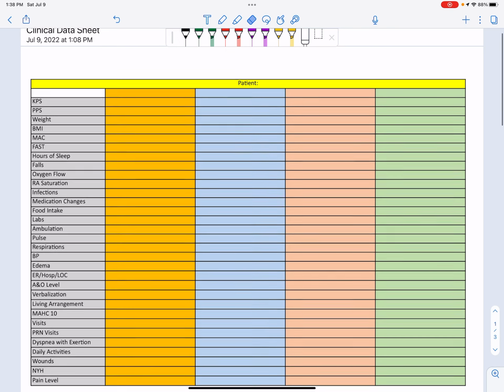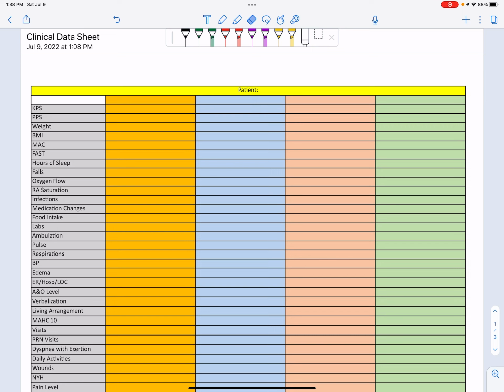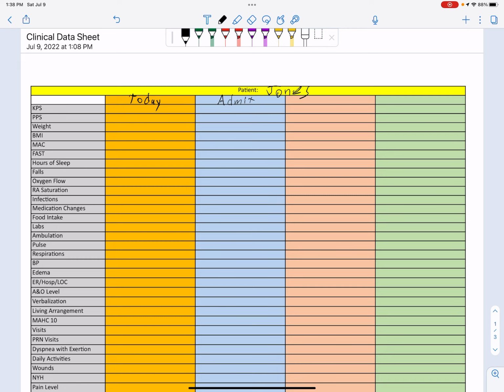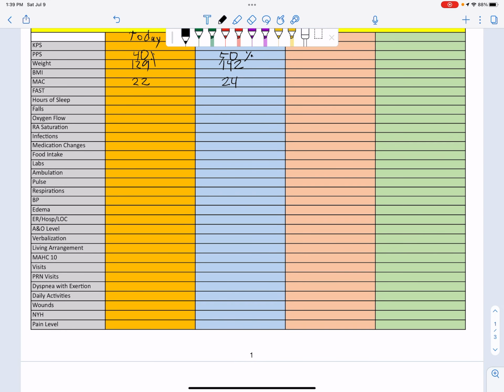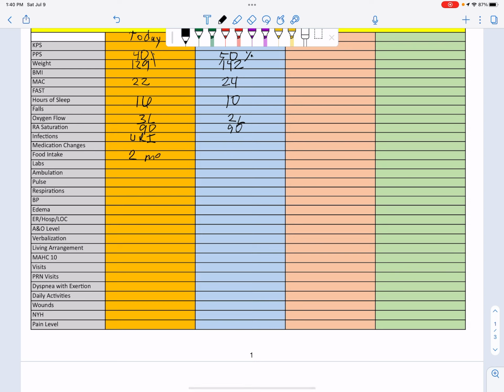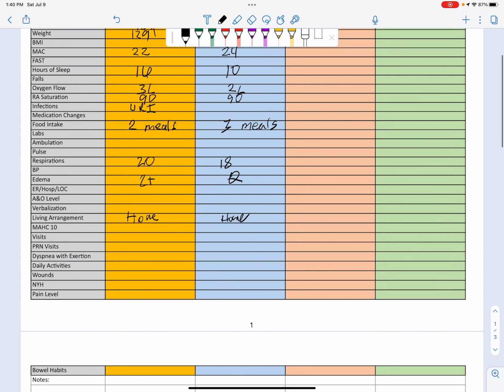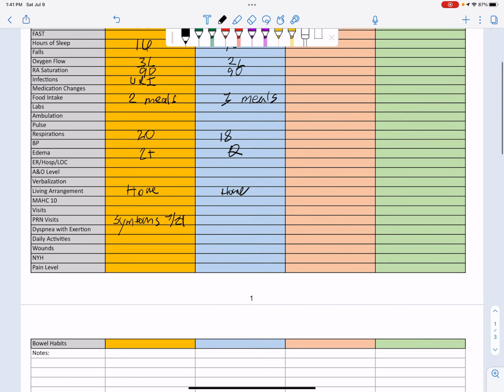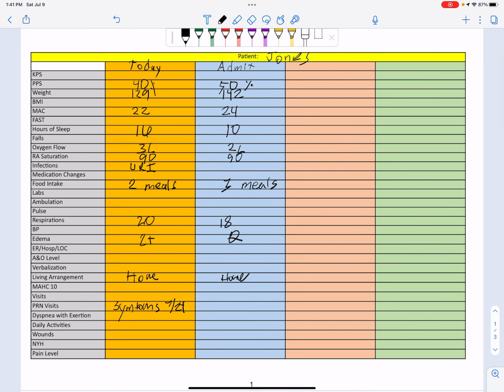Using the Clinical Data Sheet for hospice recertification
In this video I explain how to use my Clinical Data Sheet to make notes on patient condition changes. in the “Download Tools” menu item.